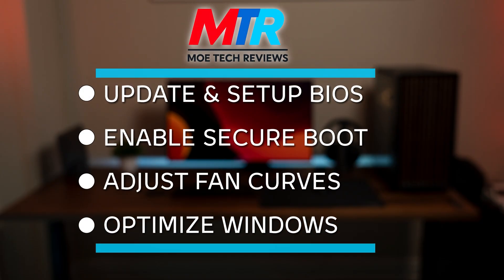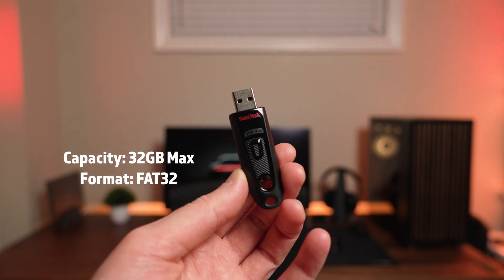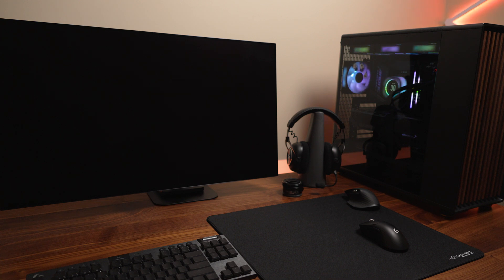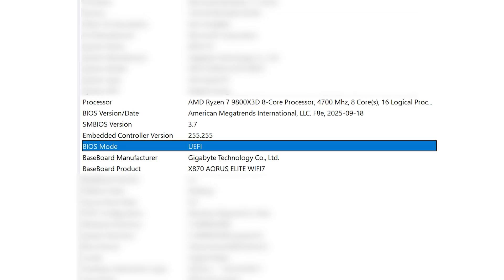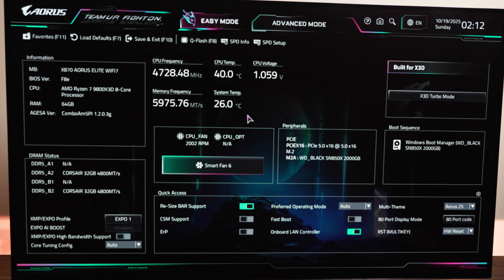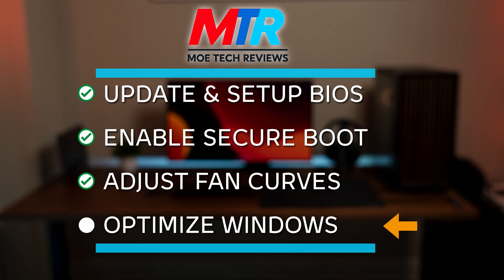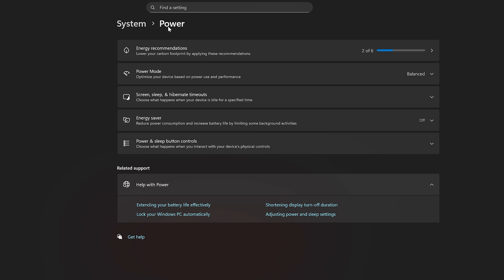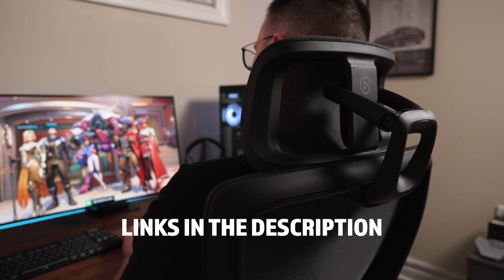How to Update BIOS + Enable Secure Boot for BF6 Redsec (Gigabyte Aorus X870 Motherboard)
Learn about updating BIOS, enabling Secure Boot, and optimizing Windows settings for smoother gameplay and better stability.

In this video, I demonstrate a step-by-step through:
✅ Updating BIOS safely using Q-Flash or similar tools
✅ Enabling Secure Boot (required for modern games like Battlefield 6, Valorant & COD)
✅ Setting up EXPO/XMP, Resizable BAR, and custom fan curves
✅ Optimizing Windows power plan for AMD X3D

Whether you’ve just built your dream PC or want to squeeze every ounce of performance from your setup, this guide will help learn more about it!

If you want to copy my setup or use the same gear, all parts and peripherals are linked below 👇

💻🛒 Build Specs & Links:
CPU: AMD Ryzen 9800X3D
GPU: Gigabyte Gaming OC NVIDIA RTX 5080
Case: Fractal Design North XL
Motherboard: Gigabyte Aorus X870 Elite WIFI
RAM: Corsair Dominator Titanium 64GB (3000Mhz, CL30)
Storage: WDSN850X 2TB NVME SSD
PSU: Corsair RM1000X (ATX3.1, 2025)
Cooling: Corsair iCUE Link Titan 360 RX LCD

🪑🛒 Setup Links:
4K OLED Gaming Monitor LG32GS95UE

I am not responsible for any damage, instability, or data loss that may result from attempting similar changes on your system.

All settings and steps shown are specific to my own PC build and motherboard model.

Any adjustments to BIOS, firmware, or system settings are done at your own risk.
Before making any changes, always consult your motherboard’s official user manual or the manufacturer’s technical support to confirm compatibility.

What I share here is not professional advice — just what works on my setup.

Chapters:
00:00  What we will cover
00:24  DISCLAIMER!
00:35  Intro
01:02  Updating BIOS
04:18  Enabling EXPO & ReSize Bar
05:34  Secure Boot Compatibility
05:55  IMPORTANT SETTINGS CHECK!
07:03  Enabling Secure Boot
07:56  Cooling & Fan Curves
09:31  Bonus Settings Tip
09:57  Optimize Windows Settings
10:02  NVIDIA DRIVERS UPDATE
11:06  CHIPSET DRIVERS UPDATE
11:57  Windows Power Mode
12:42  Bonus Windows Tips
13:19  Summary